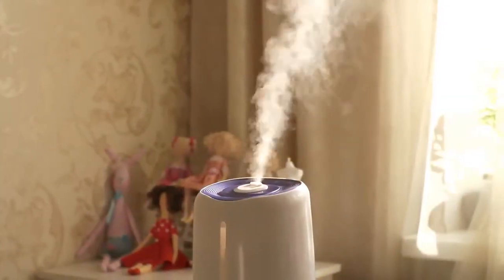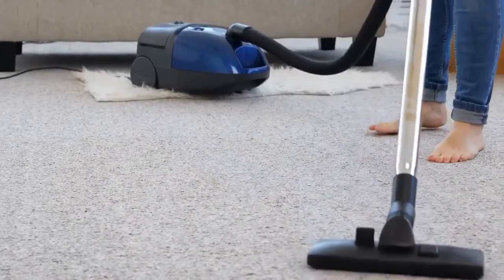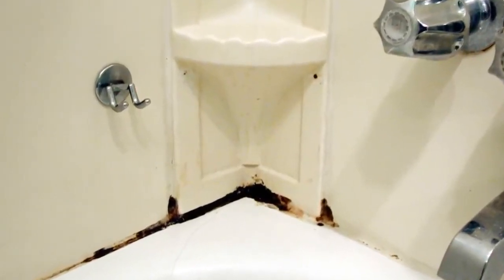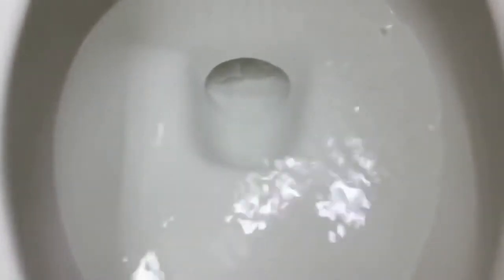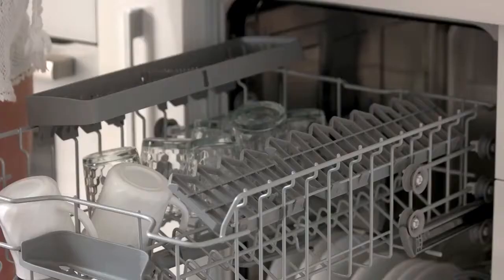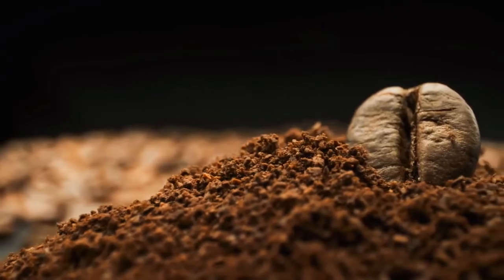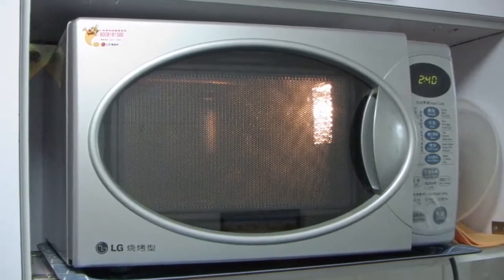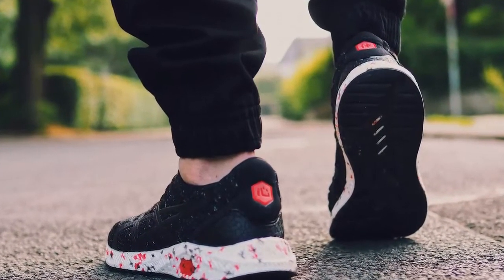how to remove any odour from your room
remove any kind of odour from your house, remove odour from fridge, dish washer, toilet and many more.